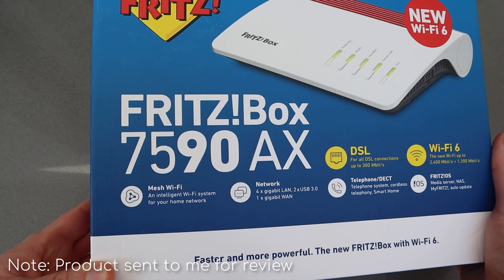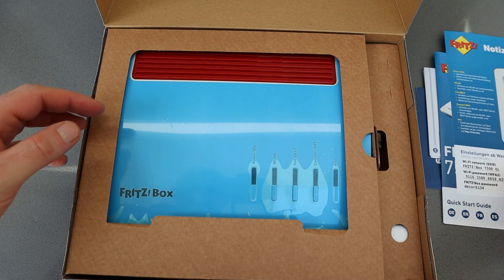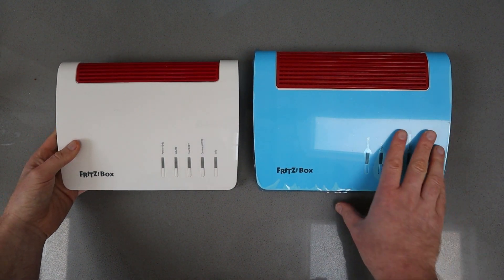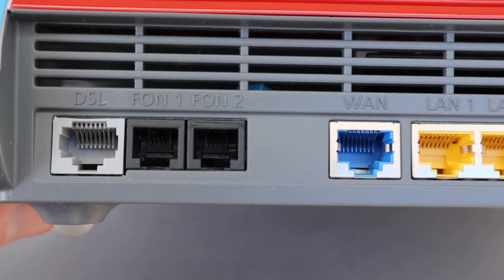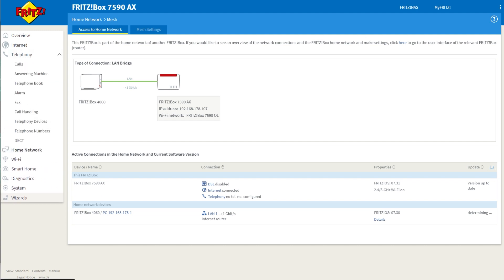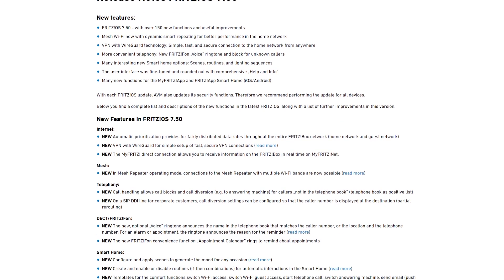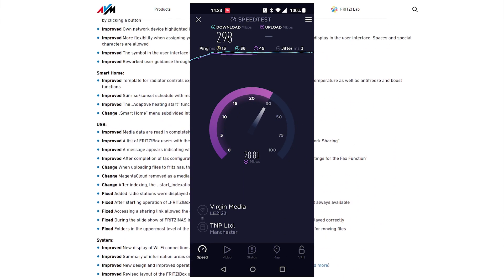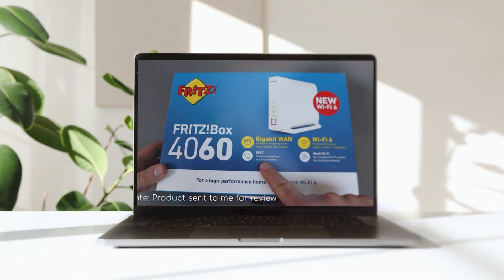WiFi 6 and lots of Airflow - FritzBox 7590 AX